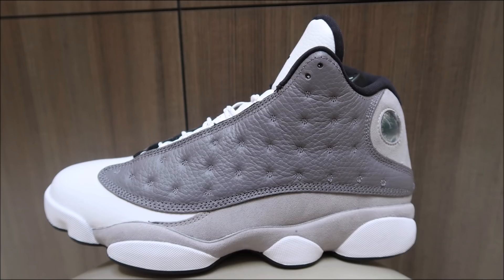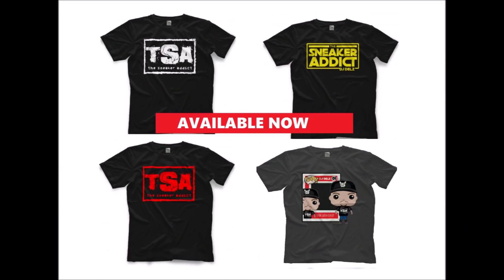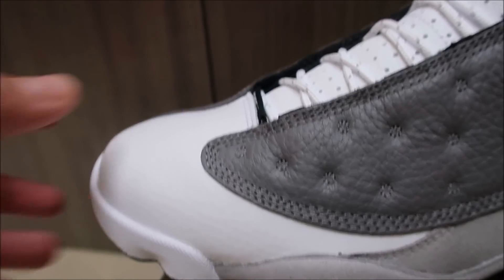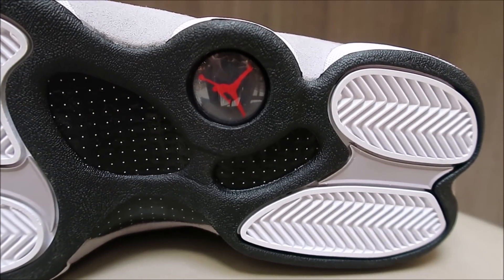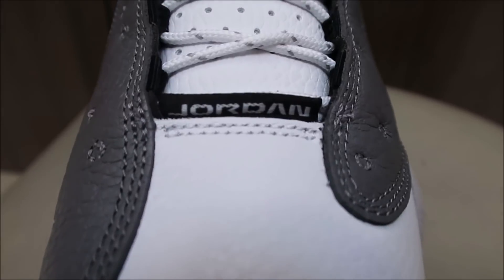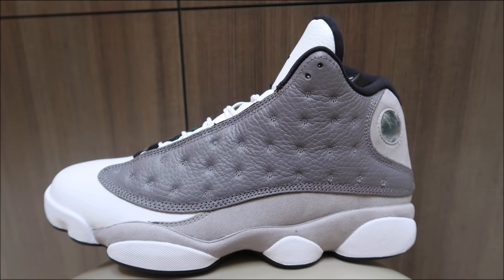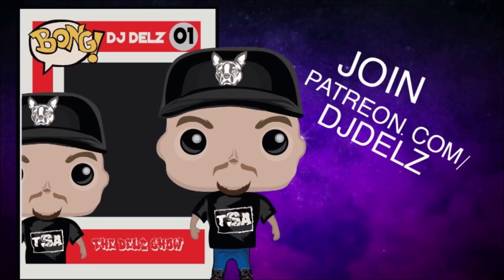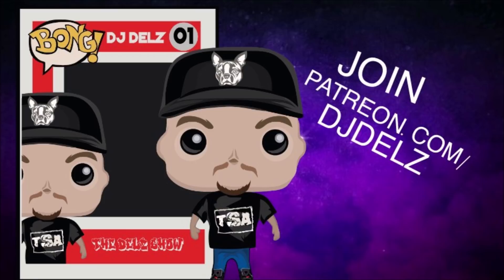Air Jordan 13 XIII Atmosphere Grey Retro Sneaker Detailed Look Review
Shirt XL
Attn :Dj Delz
120 S.Main St
Suite 133